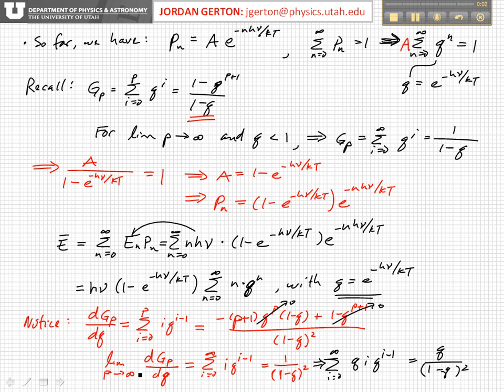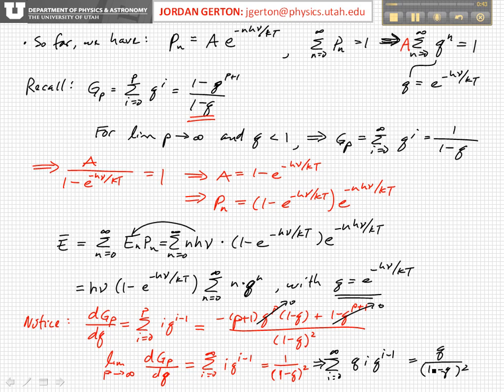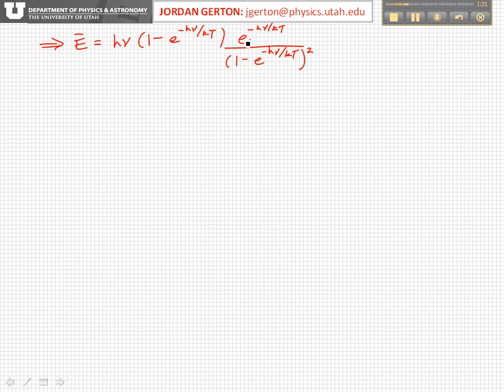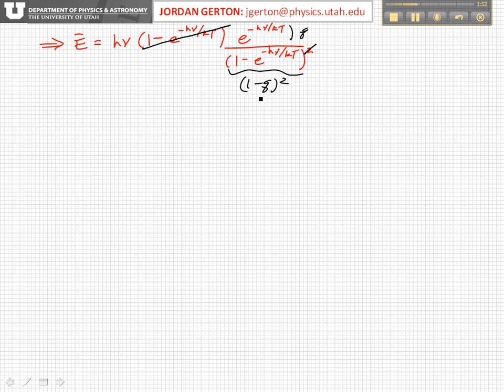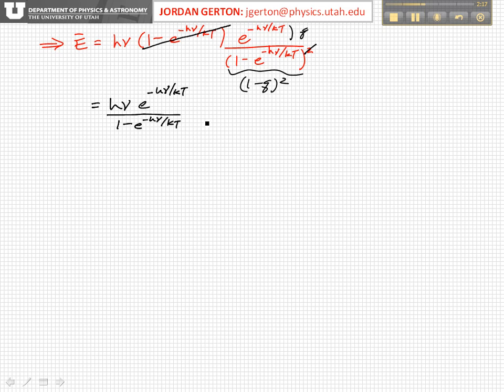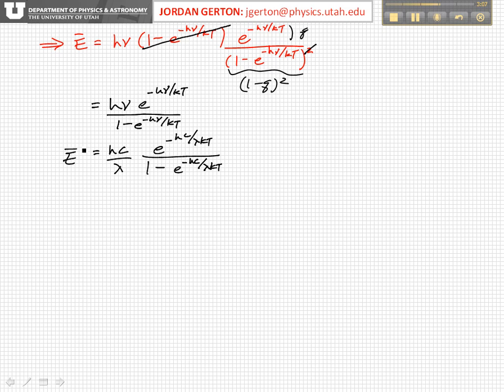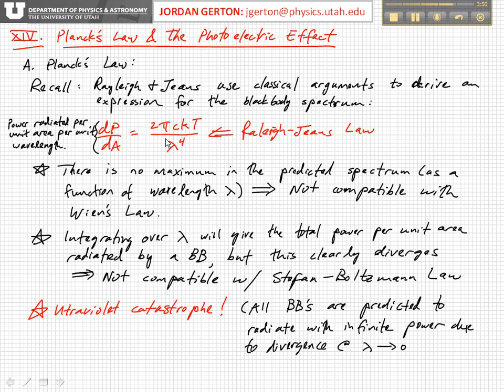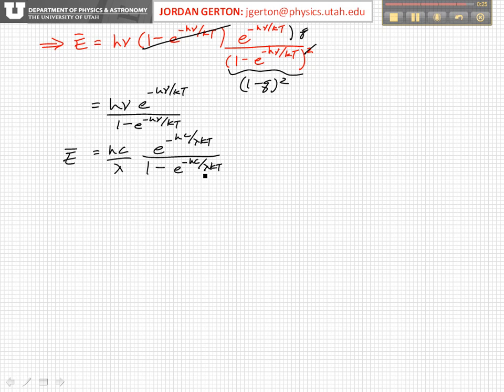PHYS3740 Lecture14-5 Planck's Law